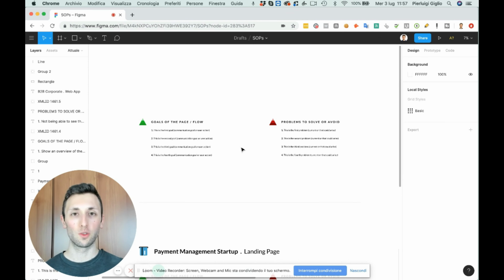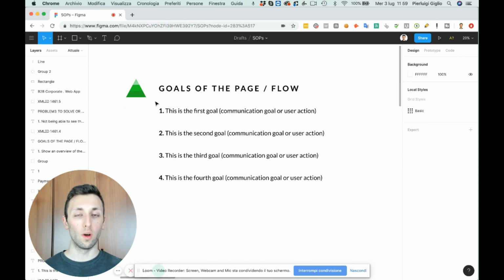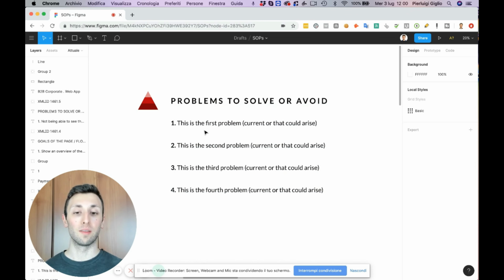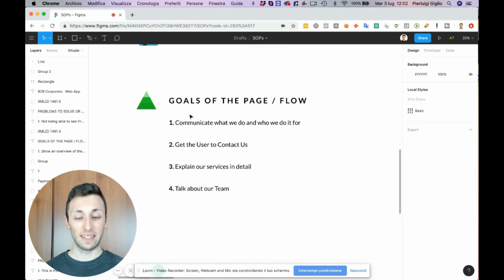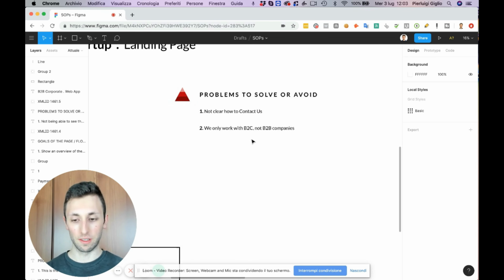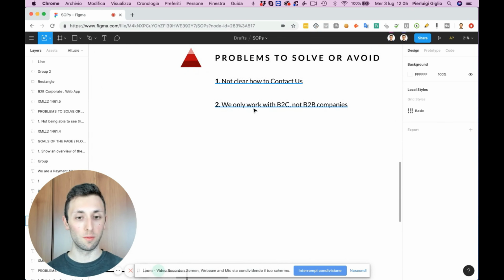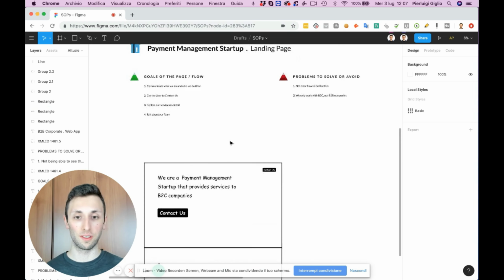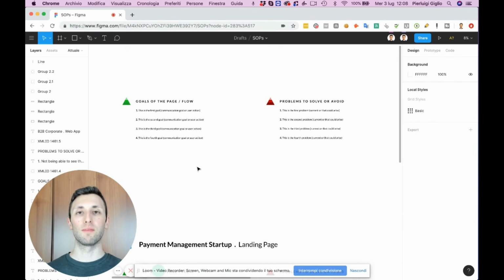UI/UX Design Process: THE NUMBER ONE METHOD TO SOLVE PROBLEMS AND MAKE DECISIONS FAST